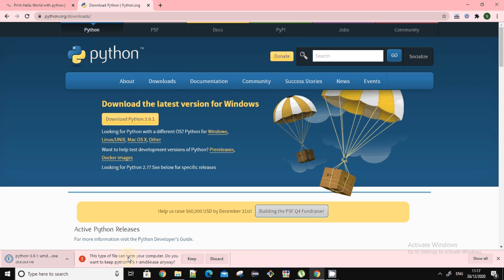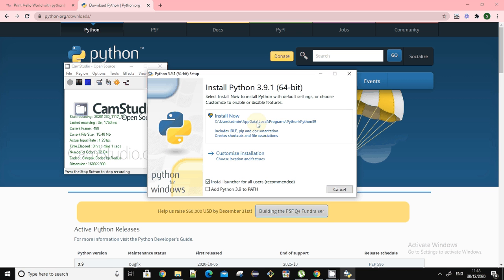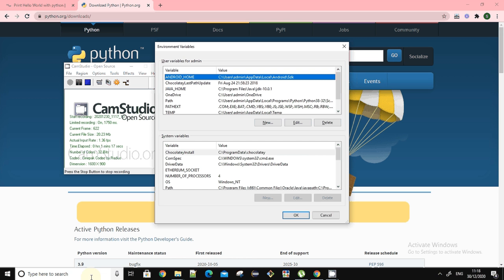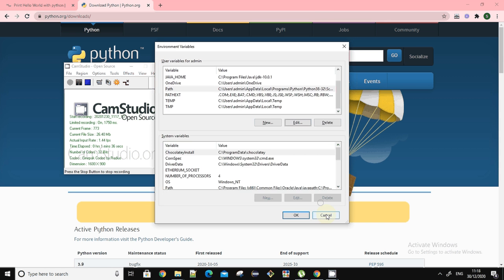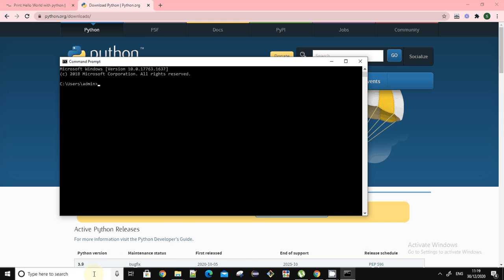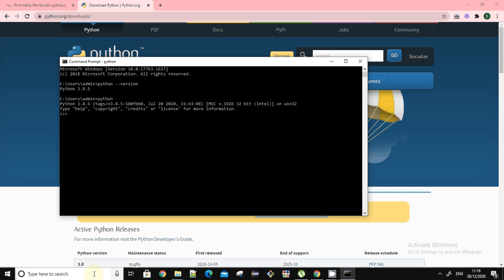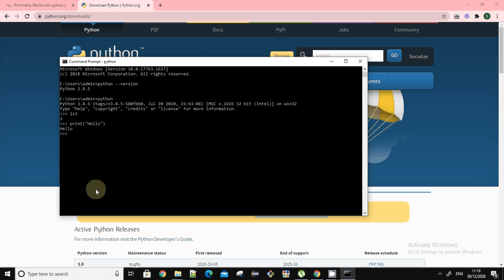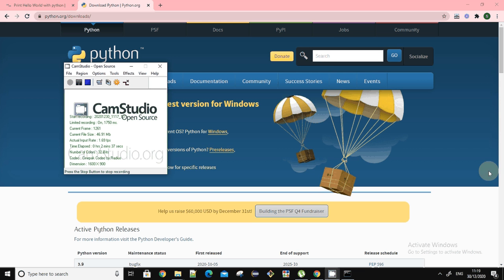How to Install Python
This will give you idea how to install python